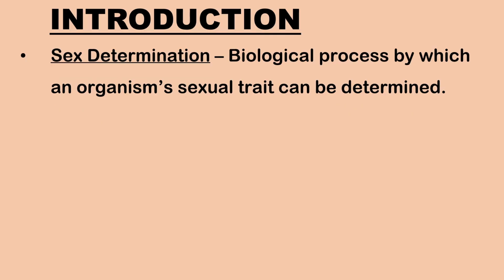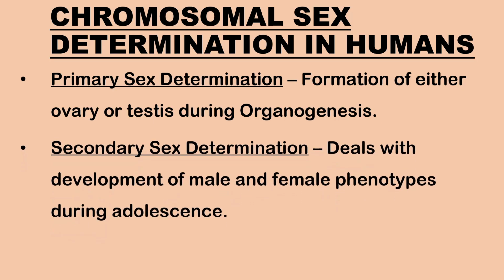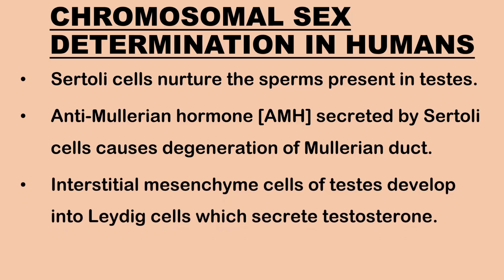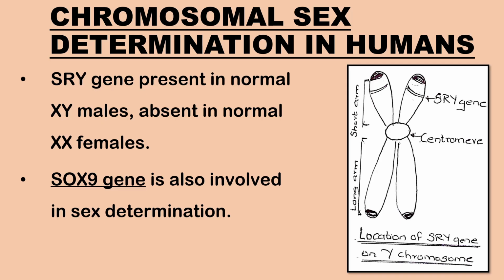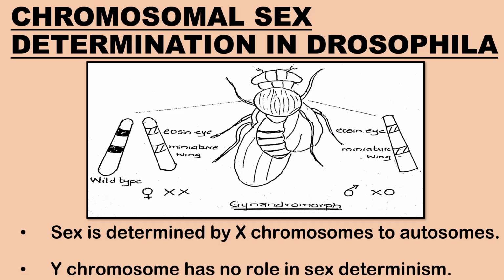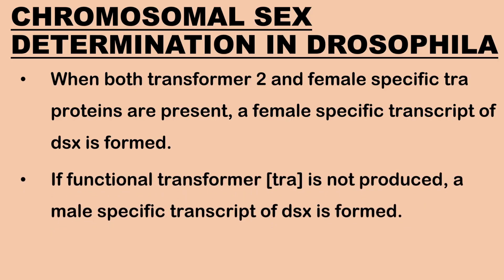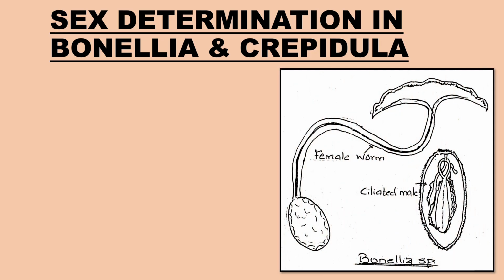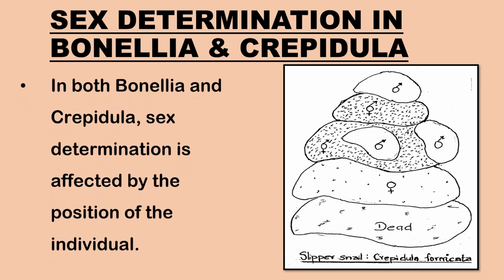Sex Determination in Human Drosophila Reptiles Bonellia Crepidula | Developmental Biology Genetics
00:00 Introduction to Sex Determination
02:18 Chromosomal Sex Determination in Humans
09:14 Chromosomal Sex Determination in Drosophila
12:30 Temperature Dependent Sex Determination in Reptiles
14:22 Environmentally Controlled Sex Determining Mechanism in Bonellia and Crepidula
17:59 Practice Questions